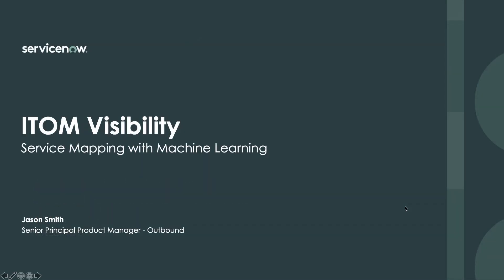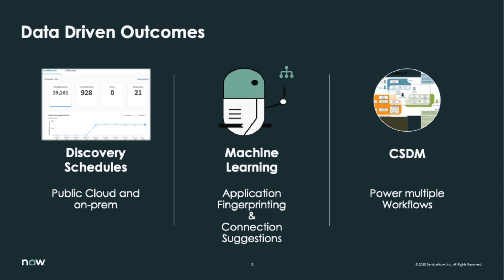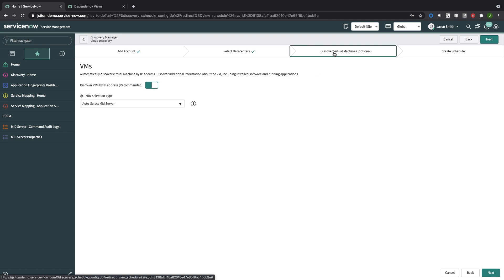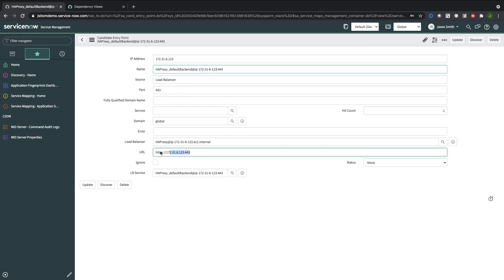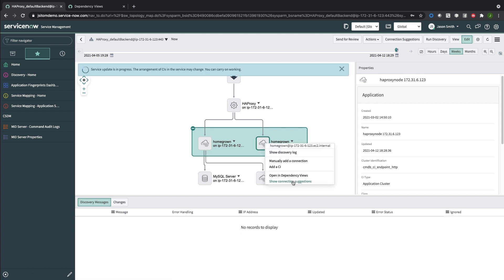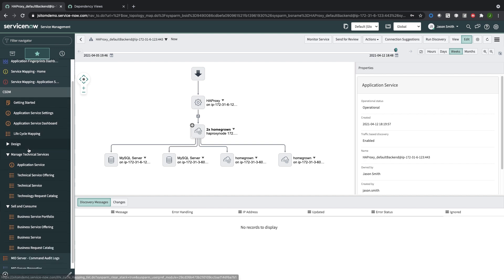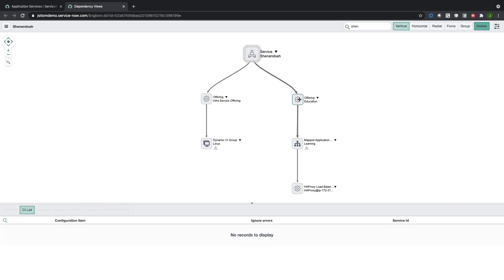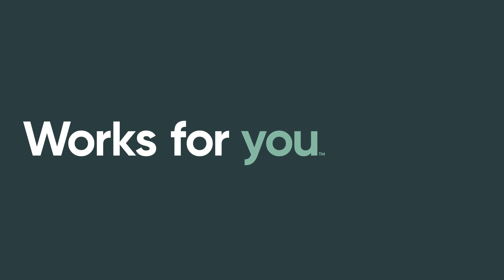ML Service Mapping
A demonstration of how machine learning improves our Service Map visualizations and map creation experience. A process that historically took from hours to weeks can now be done in minutes.